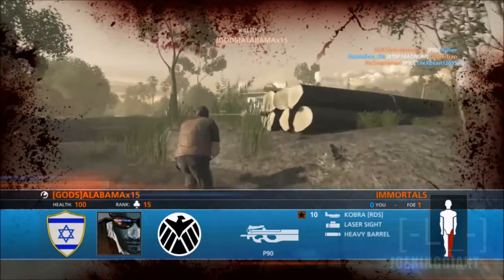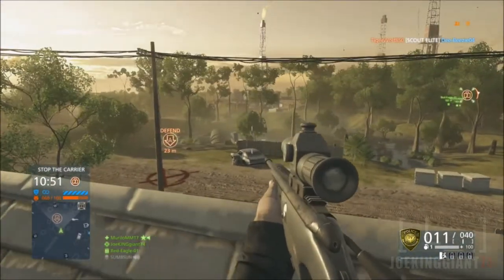BATTLEFIELD HARDLINE Online Gameplay SNIPER ONLY - HEIST on Everglades Map